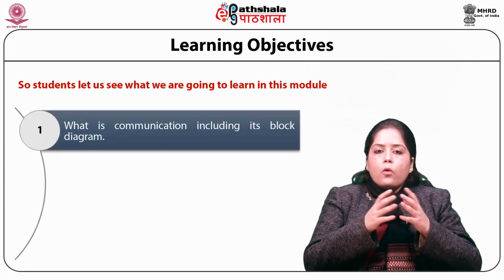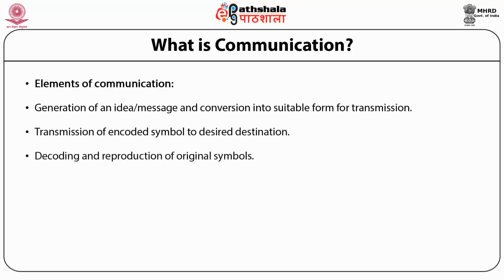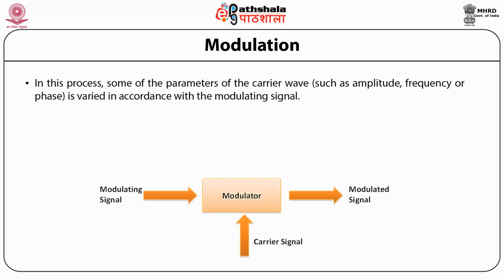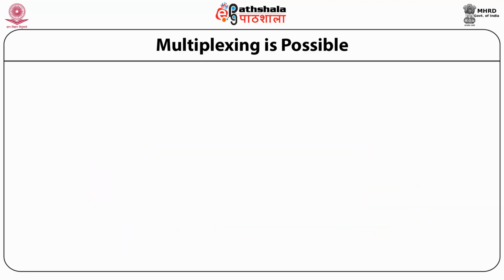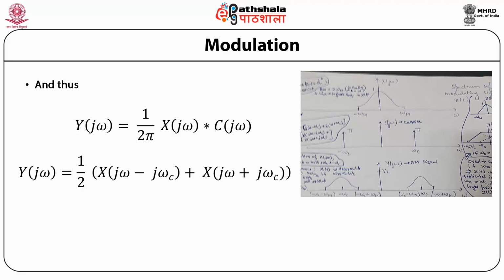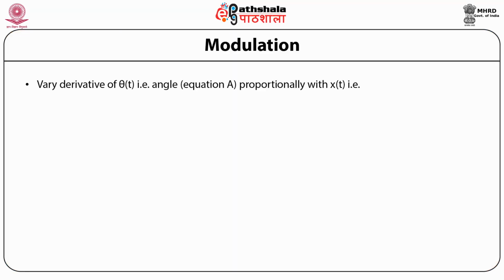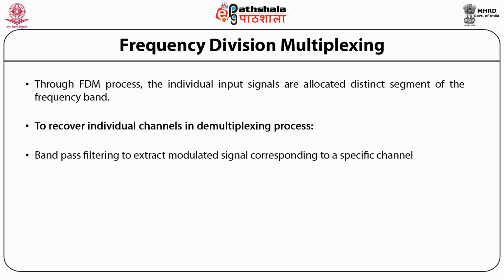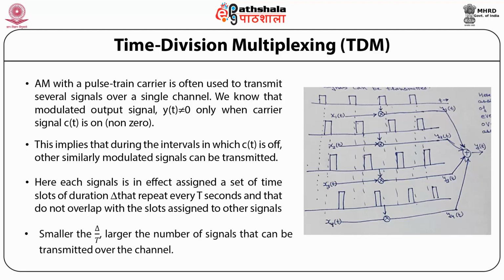Modulation of signals